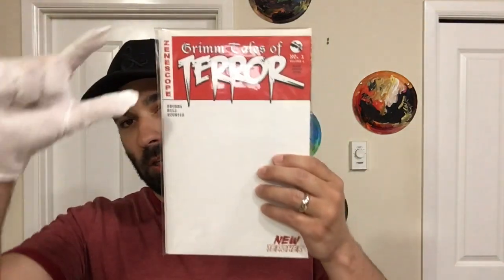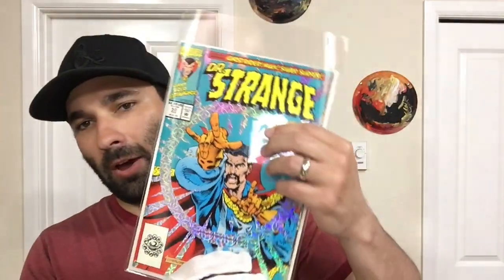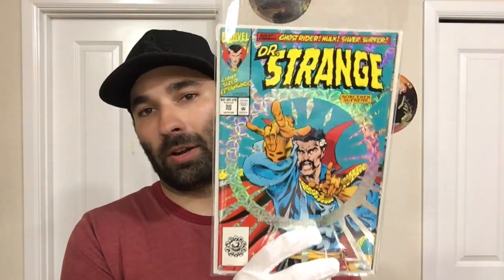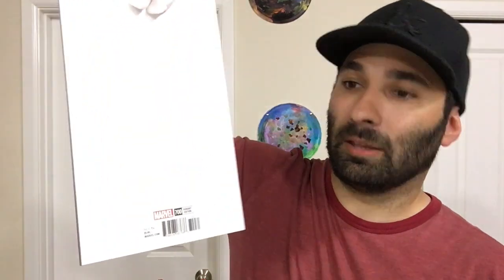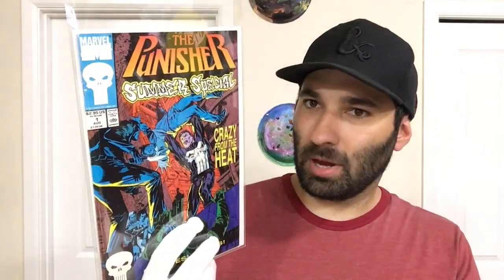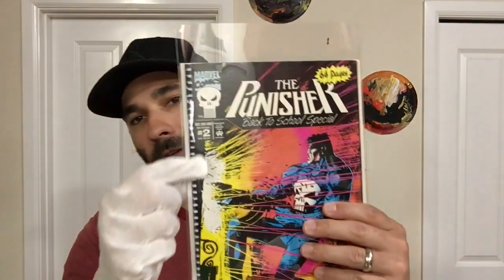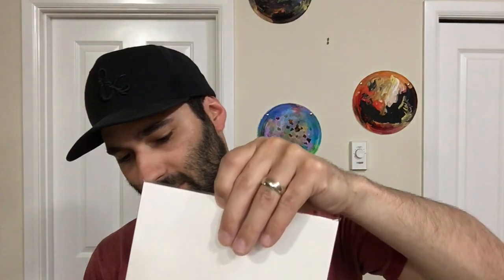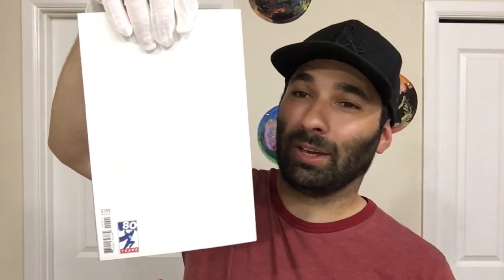Bag & Board 1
YOSHICAST Bag & Board 1

On this first episode of Bag & Board I'll be talking with you as I bag and board comics from Action Comics, The PUNISHER, Sleepwalker, Avengers, Captian America, and others.

-=LINKS=-

• MyLites 2 Bags
• Artist Tape